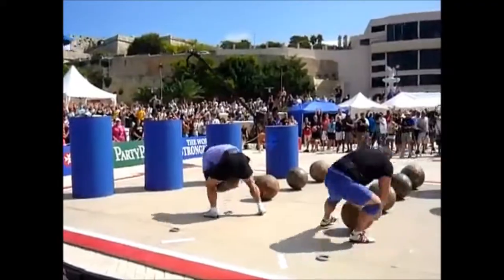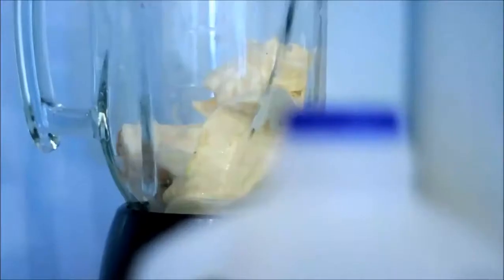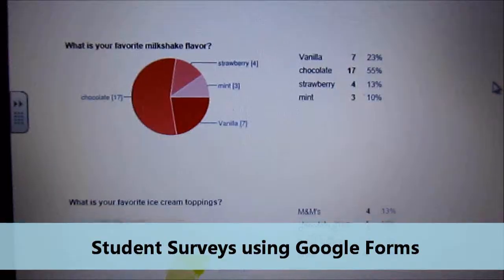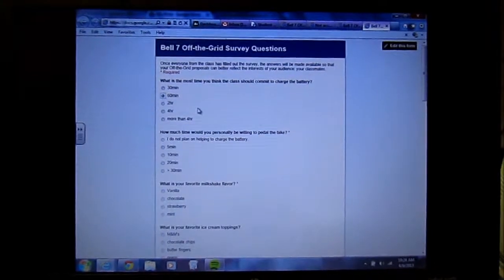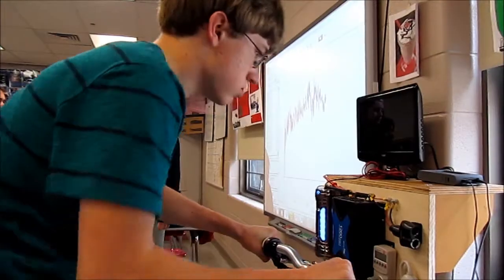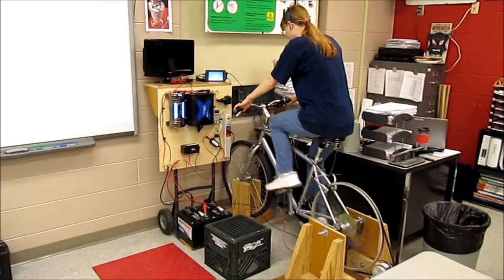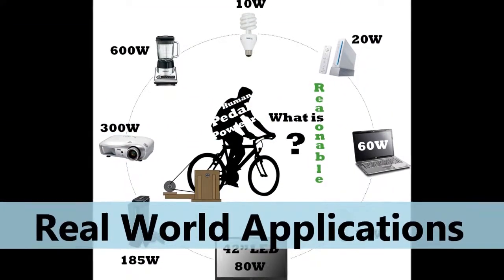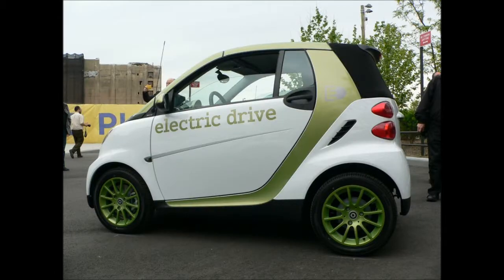Classroom "Off-the-Grid" using Pedal Power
This unit / project was created for an honors physics class as a part of the Cincinnati Engineering Enhanced Mathematics and Science Partnership (CEEMS) with the University of Cincinnati.  Students design activities for the class, using at least one electronic device, and must then power the device / devices using energy stored in a battery produced with a bicycle generator.